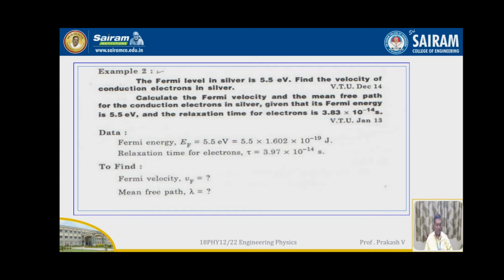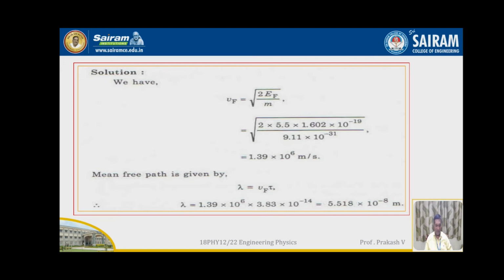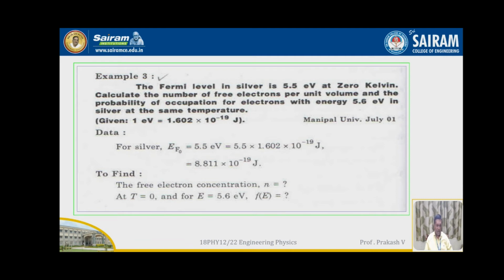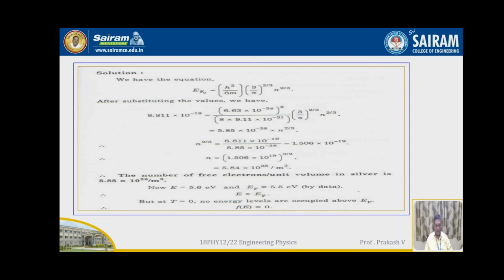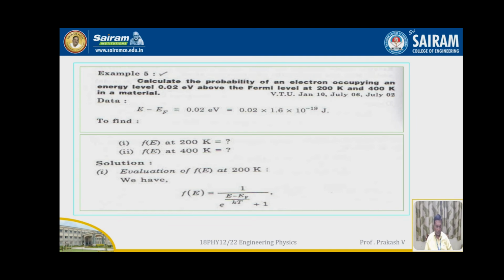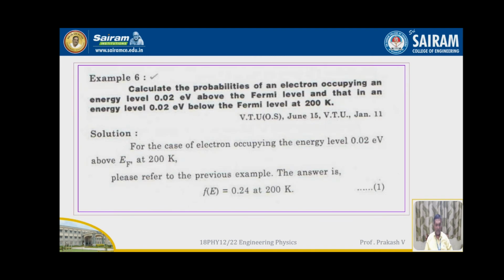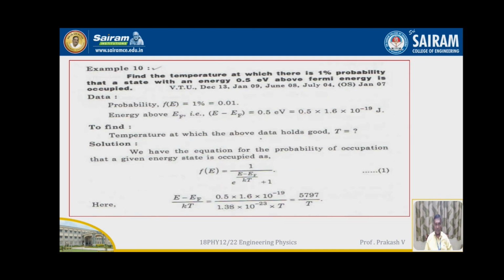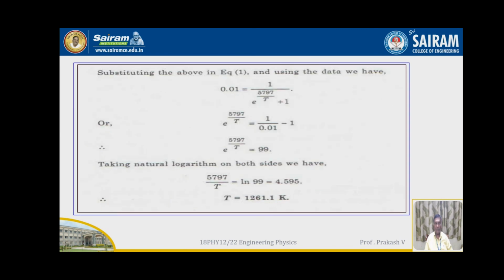Lecture Video_18PHY12_Module 5_Problems 1_Prakash V